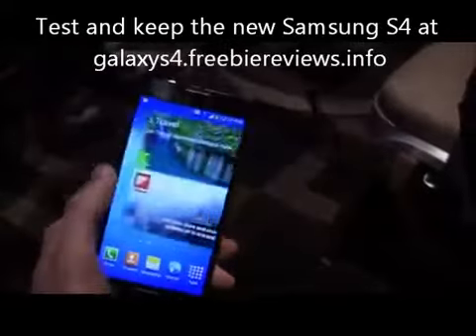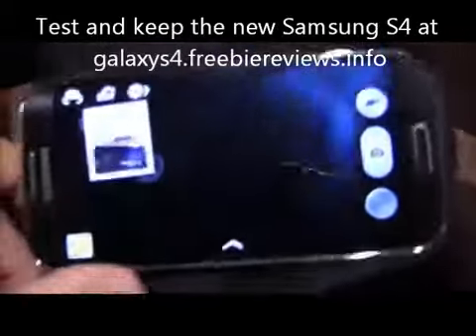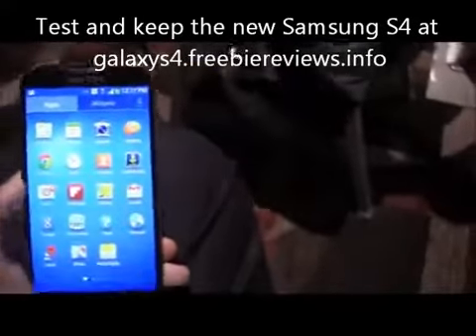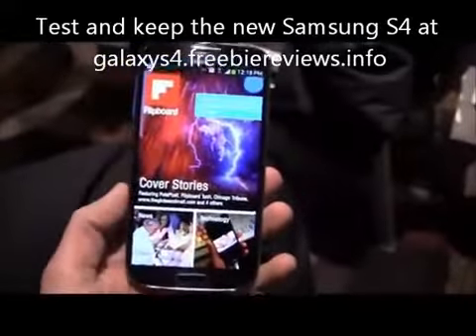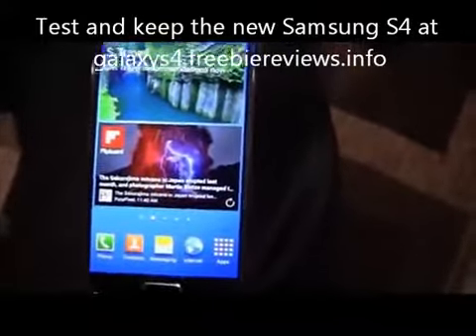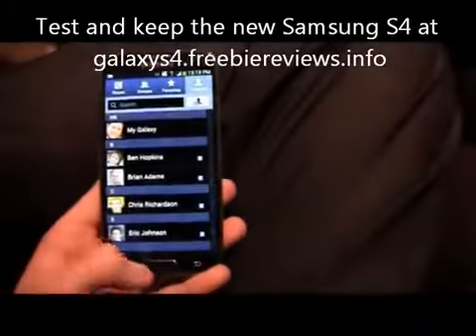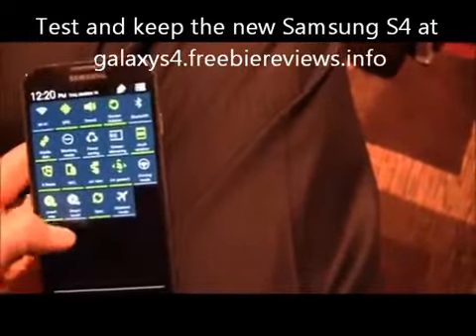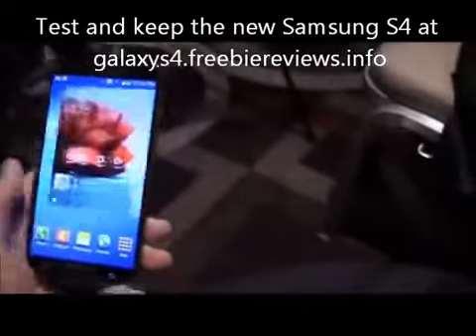Galaxy S4 HAnds on